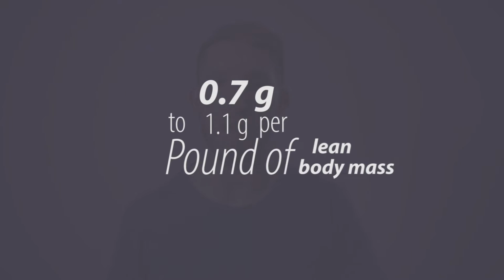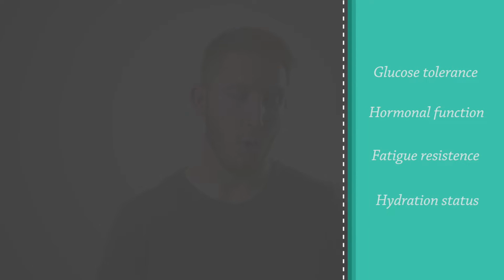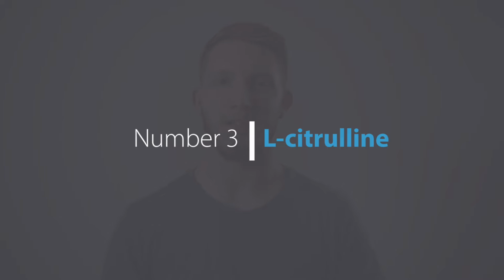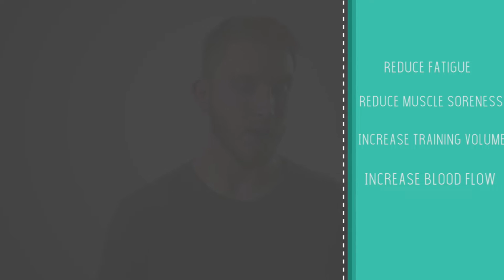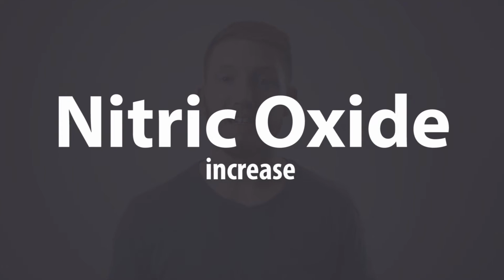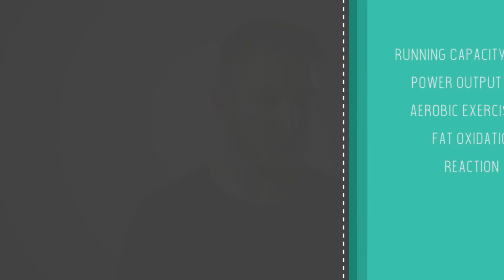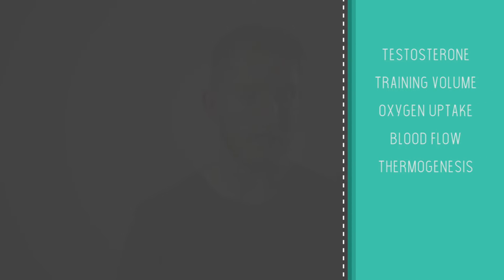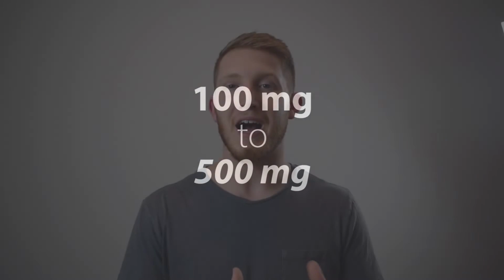Best Supplements For Muscle Growth | What The Research Actually Says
These are the best supplements for muscle growth. With so much hype in the industry, and so many people trying to make a quick buck, it can be hard to choose which supplements to use and not waste your money. Even if you are using some supplements that work, chances are you are they include some ingredients that don't work and guess what... you are paying for those ingredients too.

Sometimes it is best choose individual ingredients inbulk from reputable sources and design your own supplements for your own personal needs. This video will teach you where to start if one of your health goal is to pack on as much muscle as possible.